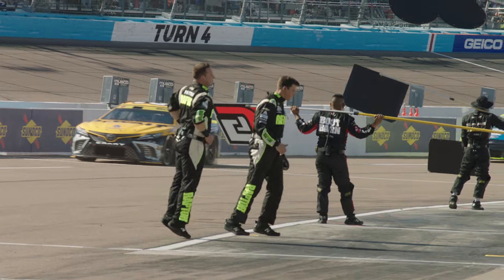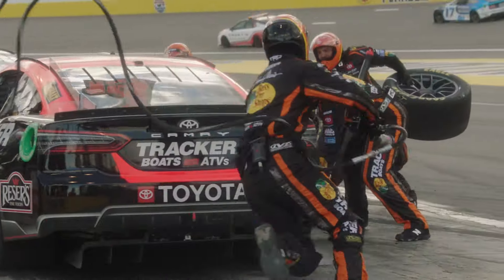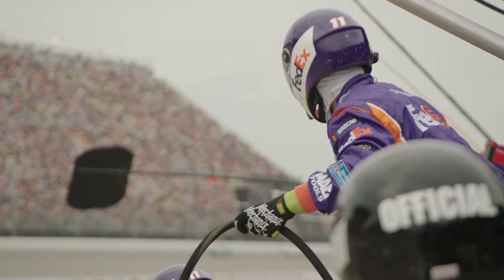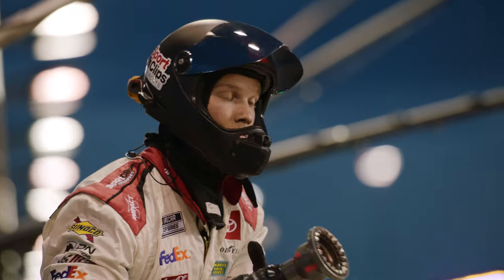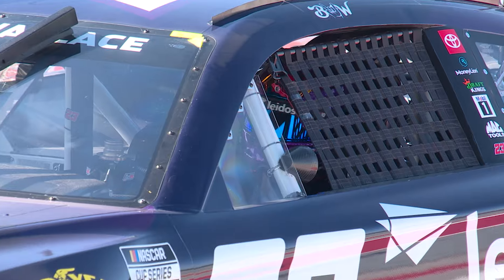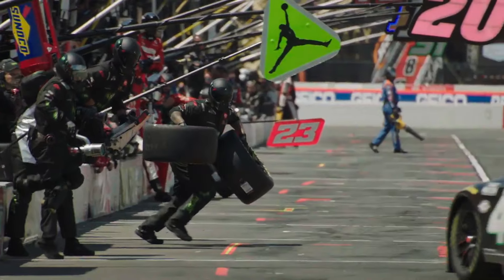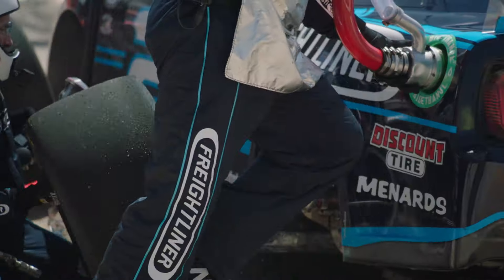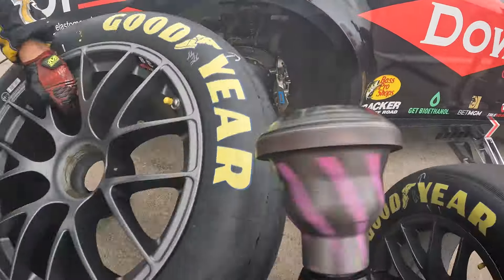Pit crew explained: Tire changers | NASCAR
Ryan Flores breaks down the responsibilities that come with being a front-tire changer in the NASCAR Cup Series.

Play every weekend!